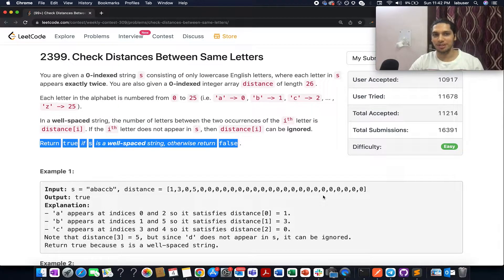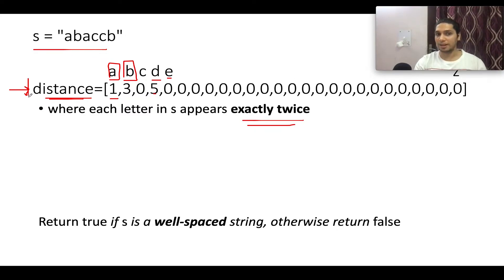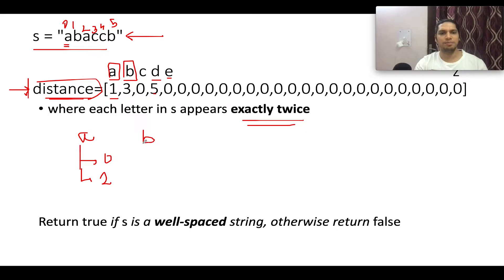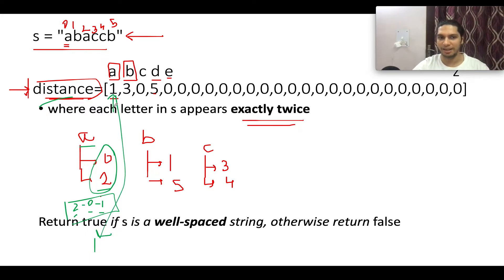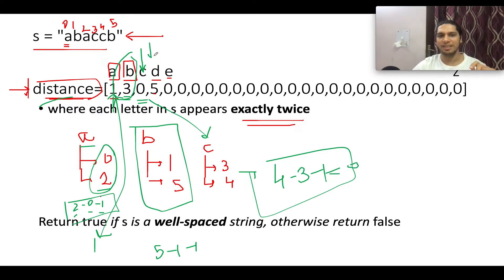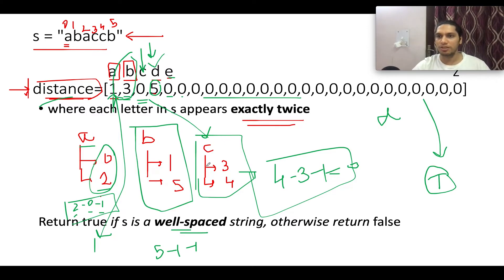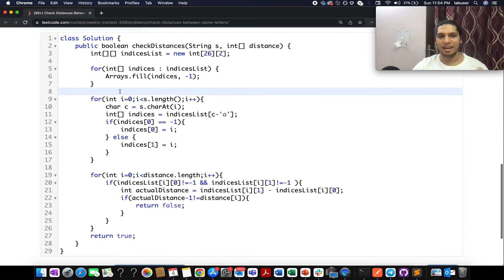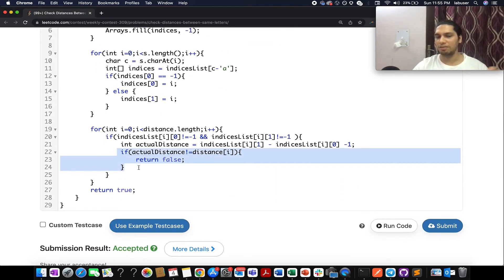Leetcode 2399 Check Distances Between Same Letters | Maps | Coding Decoded SDE Sheet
Here is the solution to " Check Distances Between Same Letters" leetcode question. Hope you have a great time going through it.